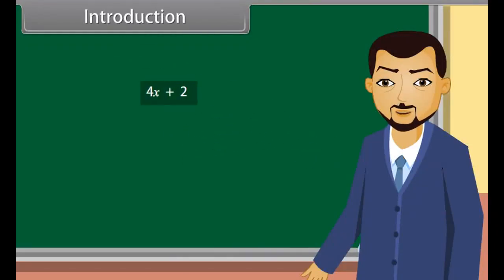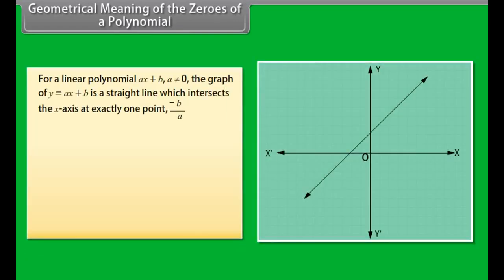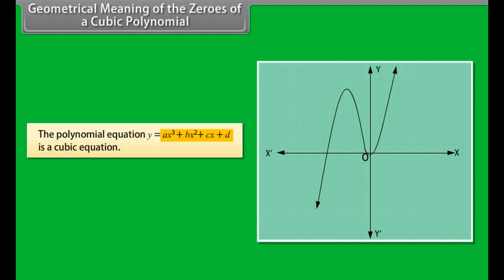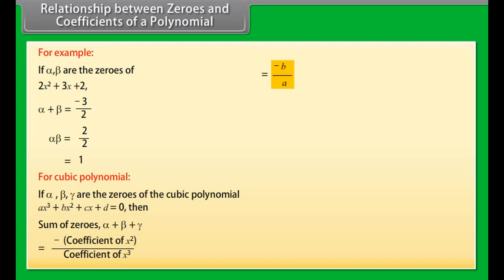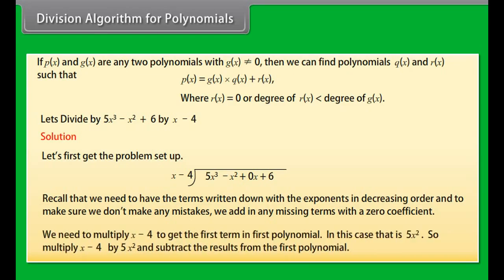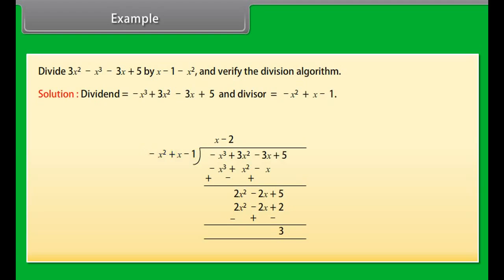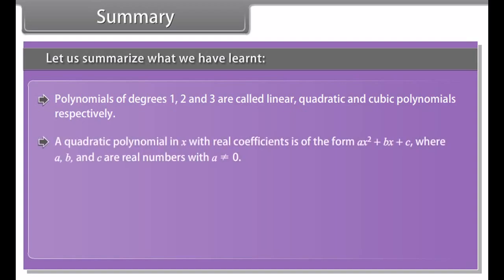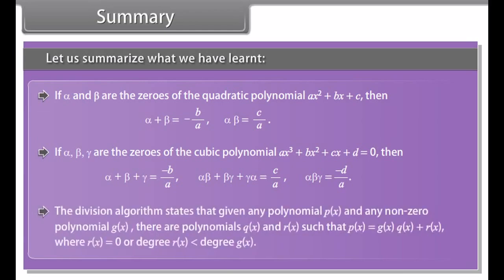Class 10 | Polynomials